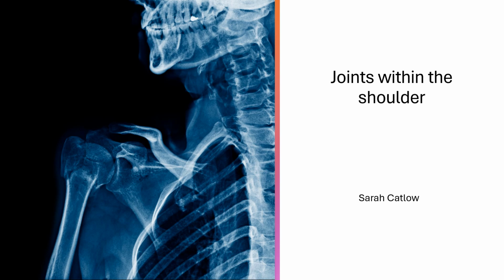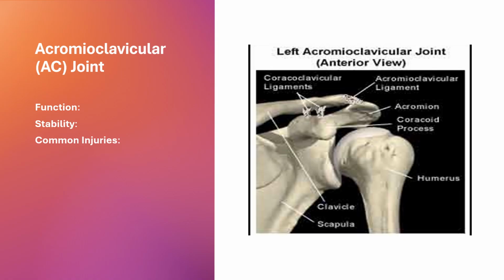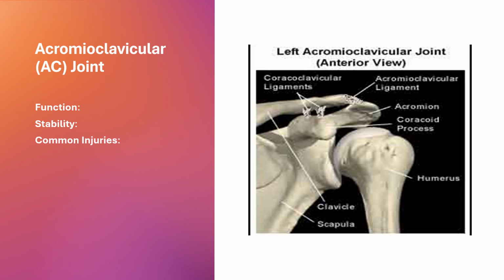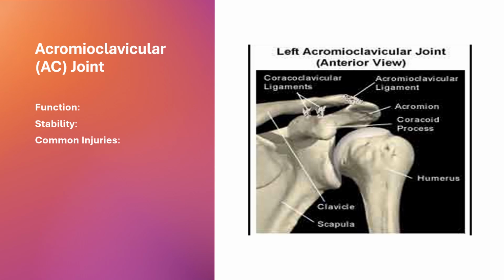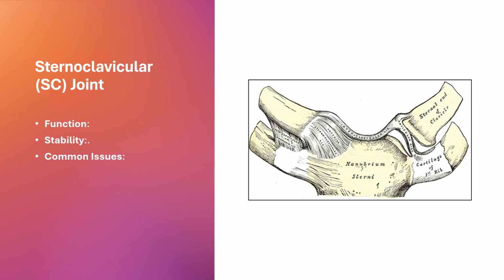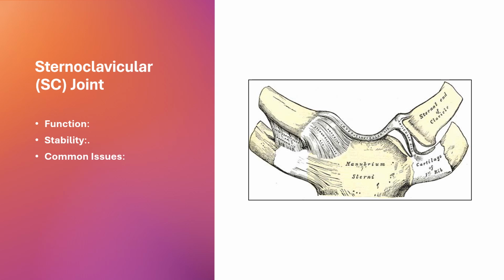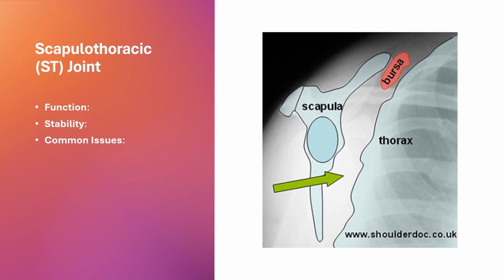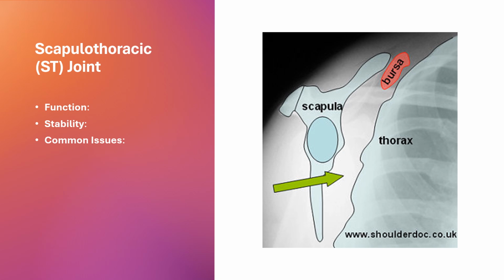Understanding the Key Joints of the Shoulder: AC, SC, and ST Joints Explained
In this video, we'll explore the crucial joints that make up the shoulder complex: the acromioclavicular (AC), sternoclavicular (SC), and scapulothoracic (ST) joints. You'll learn how each of these joints contributes to the incredible range of motion and stability of your shoulder, as well as common issues that can arise from injuries or dysfunction. Whether you're studying anatomy, involved in sports, or just curious about how your body works, this video will provide valuable insights into these essential joints.